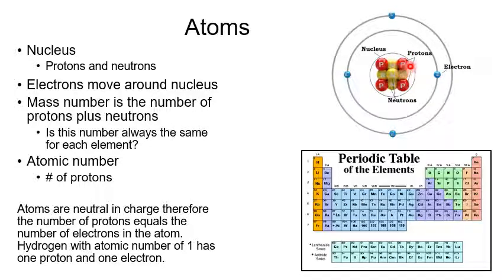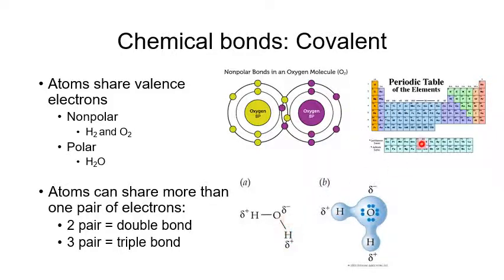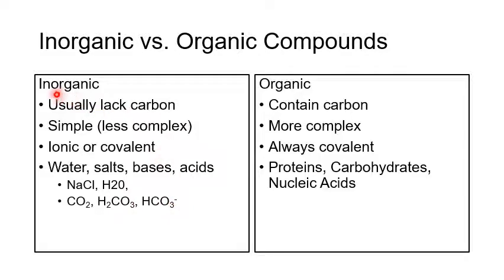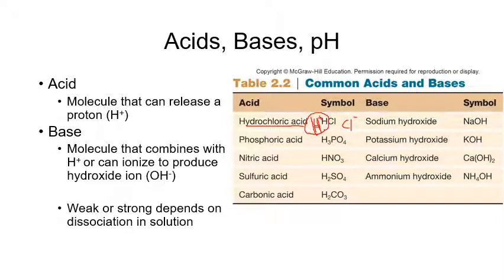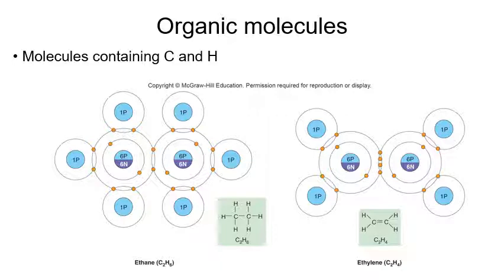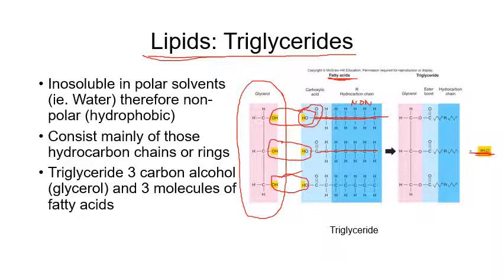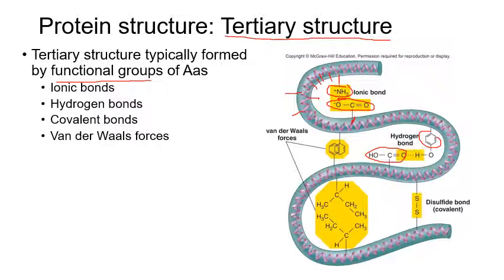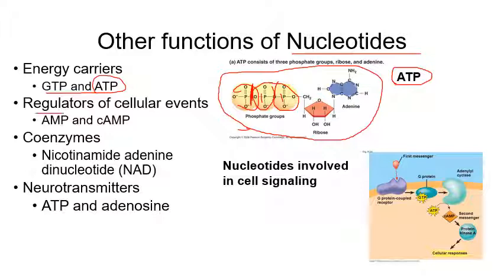AP151 Chemical Composistion Autosaved